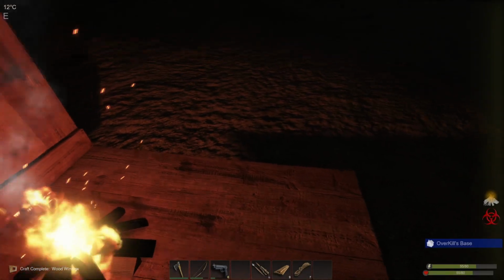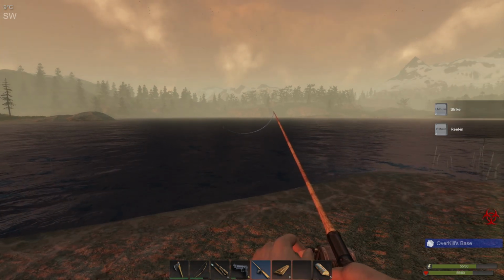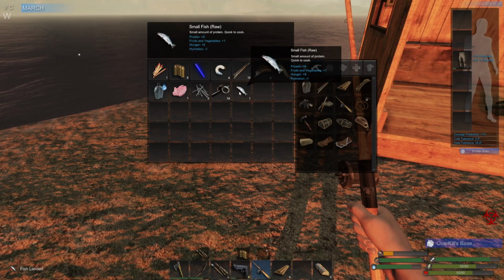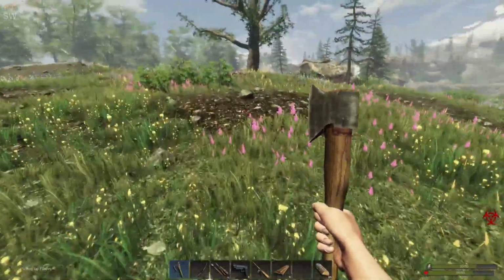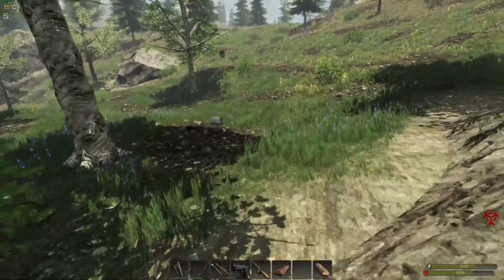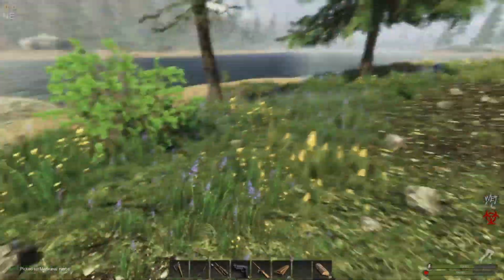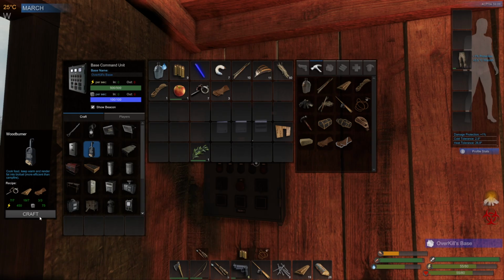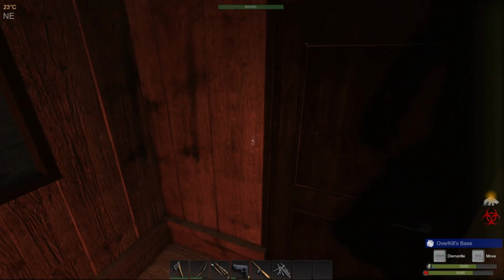Survival Series | Subsistence | Day 3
Today, we continue our journey in Subsistence survival simualtor. This is one of the toughest survival sims I have experienced! We finally started on a base today!

747-800 Full Flight Tutorial Guide

My Specs
32GB DDR4 G.Skill RGBneo (Specifically engineered for AMD Ryzen)
RTX 3080
4k resolution